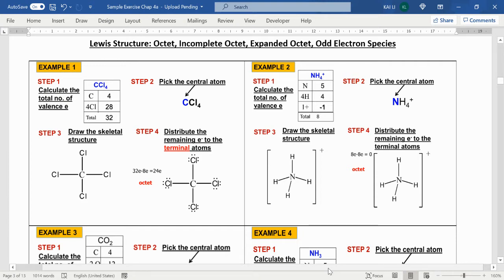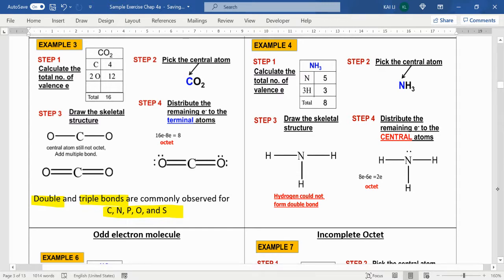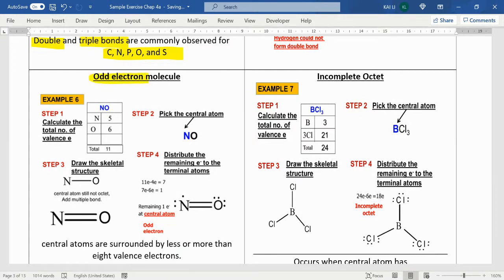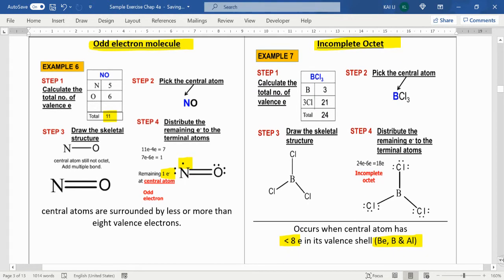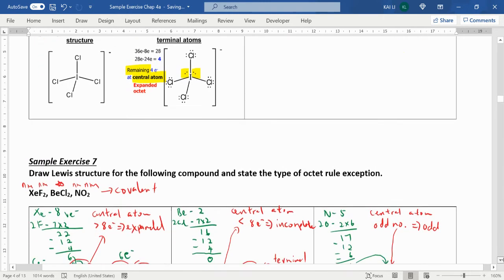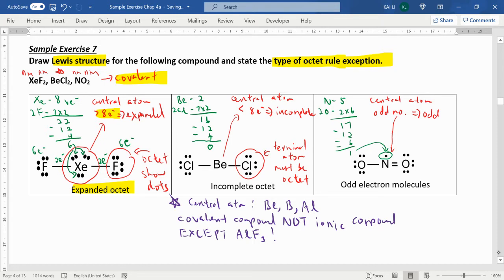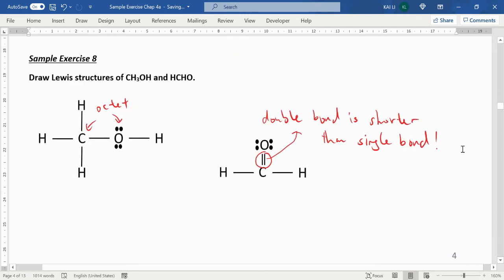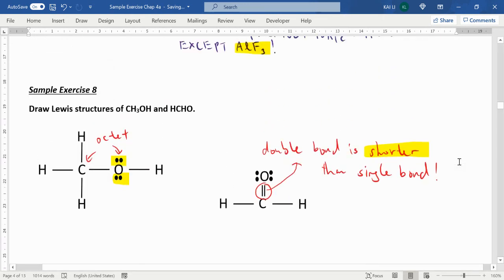Chap 4 Draw Lewis Structures Incomplete Octet, Expanded Octet, Odd Electron Molecules